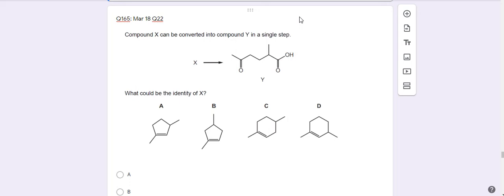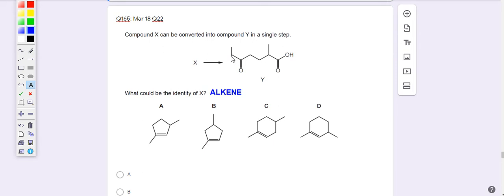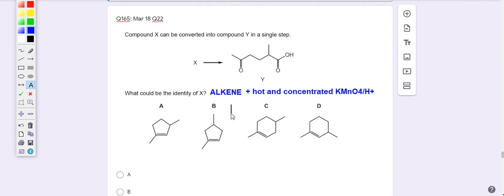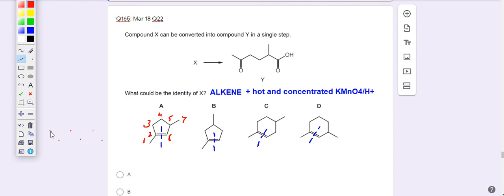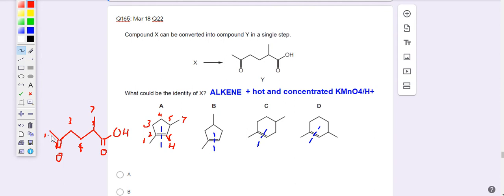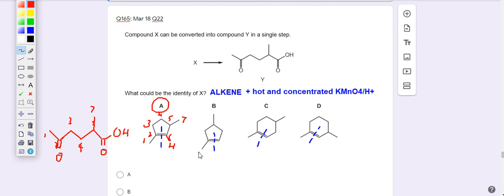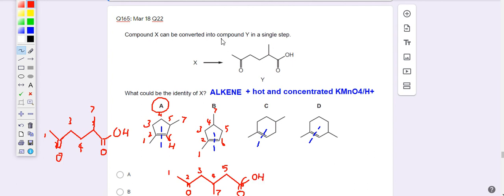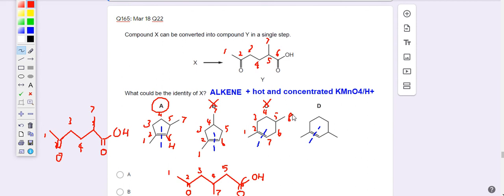Chapter 15 Q165 9701 m18 QP12 Q22